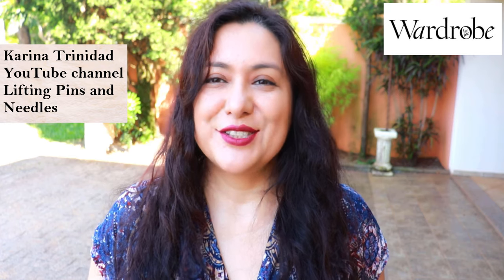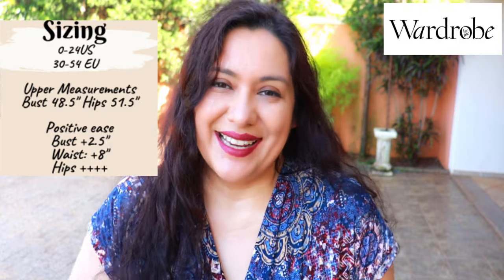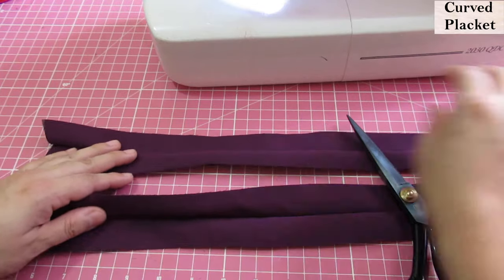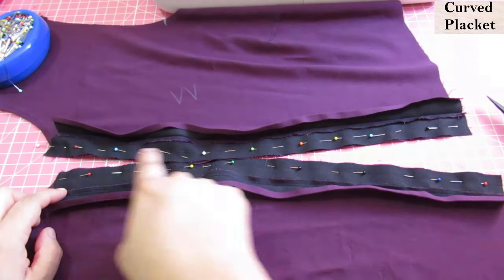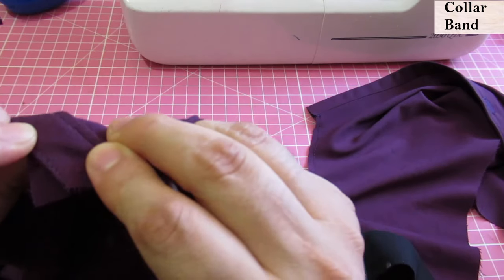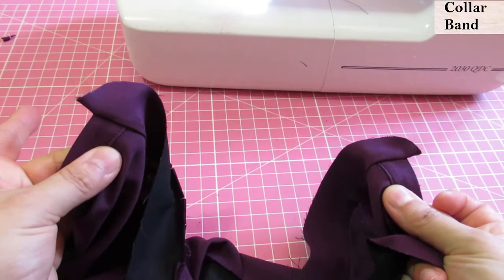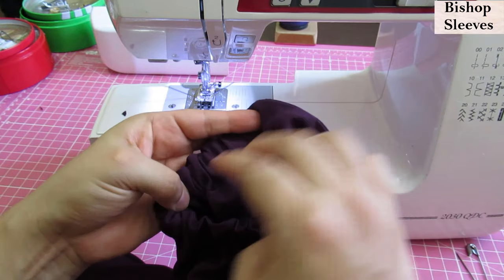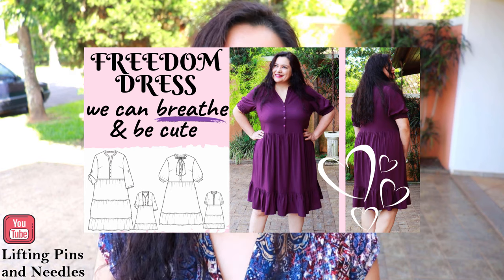How to sew a dress| Sewing Tutorial | Wardrobe By Me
This sewing tutorial will teach you how to sew The Freedom dress sewing pattern. The pattern is packed with cute and on-trend details. We show you some of the trickier parts and give you special tips along the way. Karina from @LiftingPinsandNeedles is the host. Go check her channel out as well!
The Freedom dress sewing pattern is a loose, flowy, tiered dress with statement sleeves and a skirt with two or three tiers. Make several different looks from this pattern. The top is cut like a shirt, and the ruffled layers ascend from the waist seam. The freedom dress is perfect for drapey woven fabrics. The Freedom dress is a PDF sewing pattern.

We create new sewing tutorials for the YouTube channel every month, and we teach you how to sew beautiful clothes.

Chapters

0:00 Introduction
4:54 Pattern pieces
7:04 Curved placket
15:50 Collar band
23:15 Bishop sleeves
29:21 Completed dress